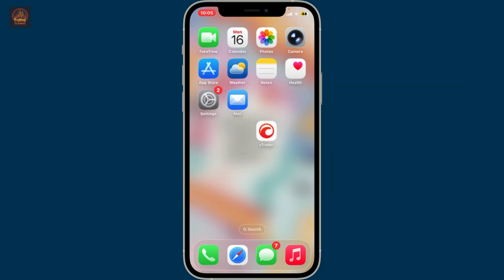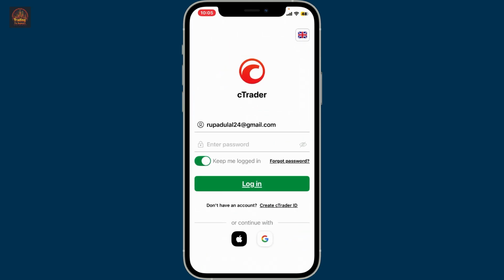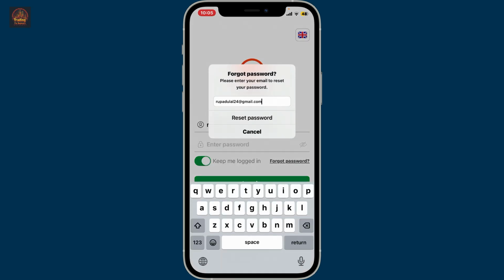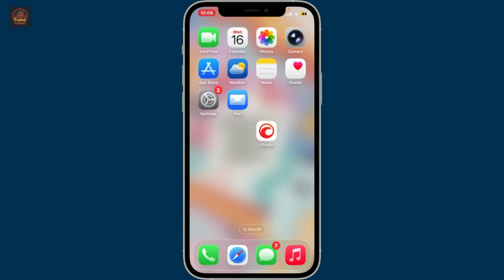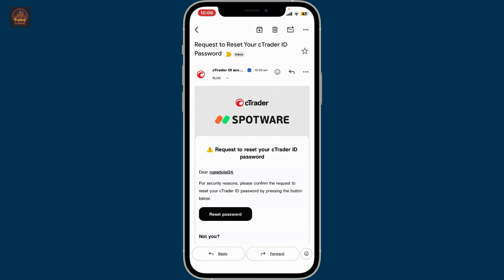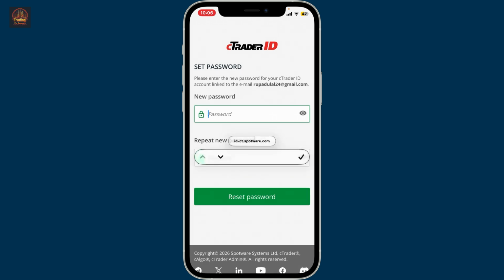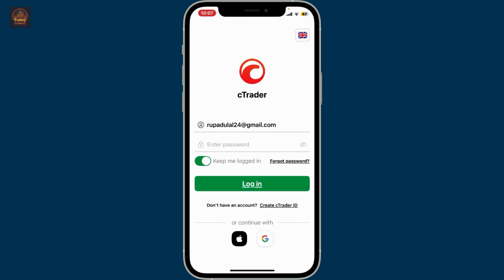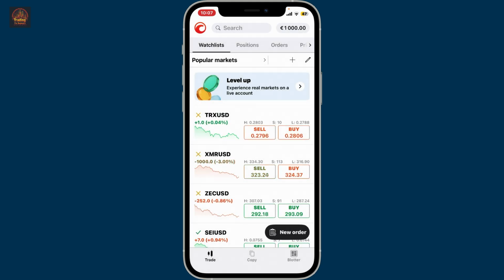How to Reset Your cTrader Password in 2026 – Step by Step Guide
Are you struggling to log in to your cTrader account because you forgot your password? Don’t worry – I’ve got you covered! In this quick, step-by-step guide, I’ll show you exactly how to reset your cTrader password safely in 2026.

Whether you’re a beginner or an experienced trader, this tutorial makes the process super easy and hassle-free. Follow along and get back to trading in no time!